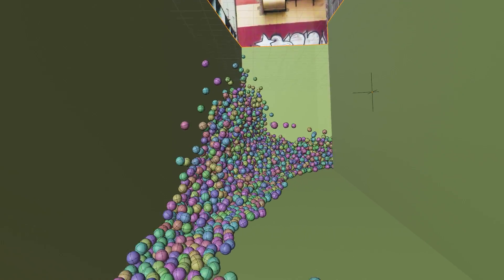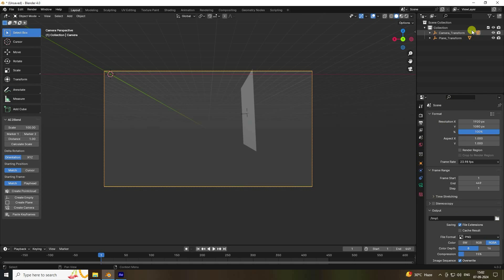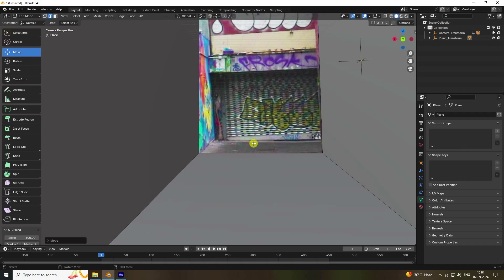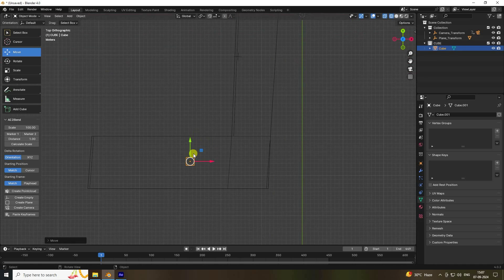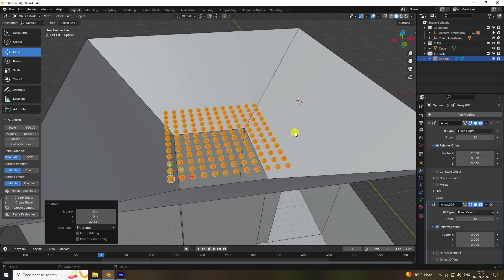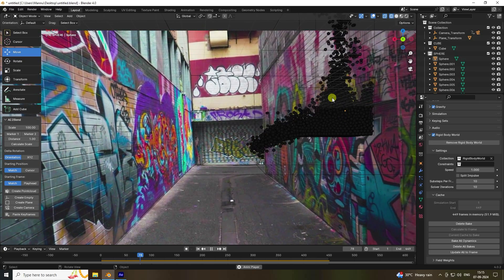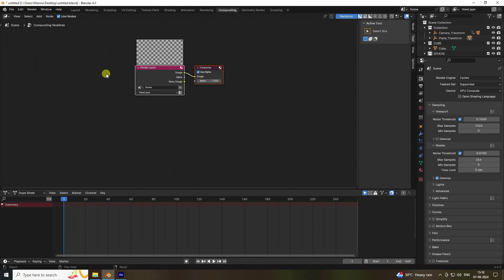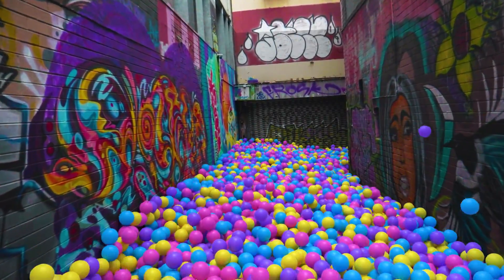How To Create CGI 20,000 Bouncy Balls VFX In Blender | Blender VFX Tutorial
Today i will show you how to create a stunning 20,000 Bouncy Balls CGI animation using VFX in Blender with this step-by-step tutorial. From After Effects tracking blender.